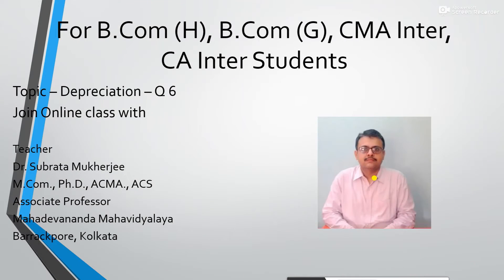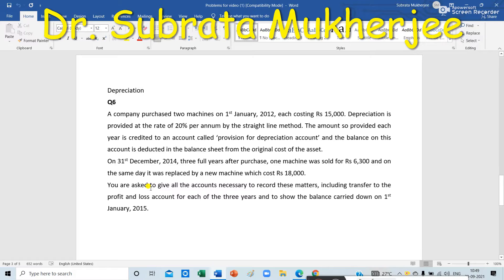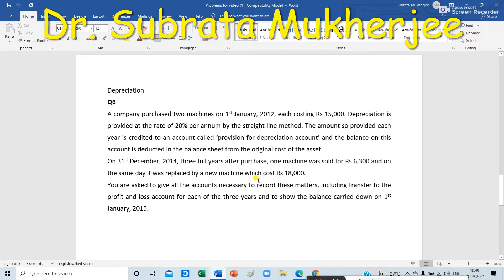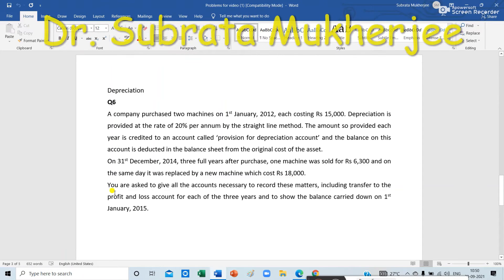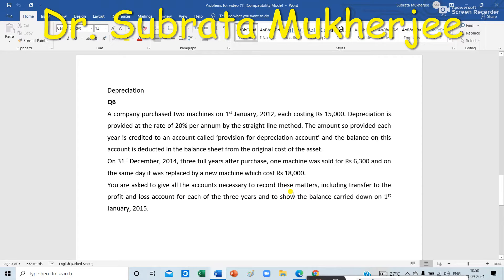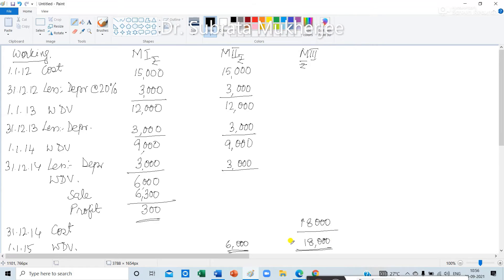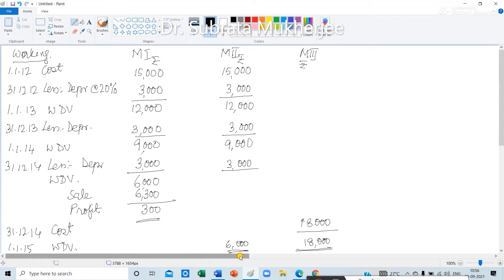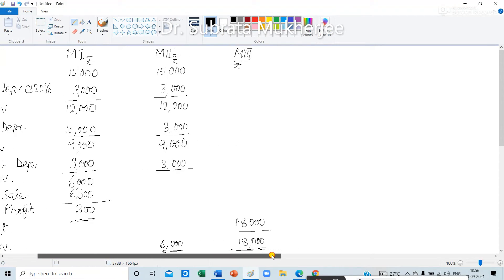Depreciation Accounting | B.Com | CMA | CA | Dr. Subrata Mukherjee | Mahadevananda Mahavidyalaya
Associate Professor
Mahadevananda Mahavidyalaya
Barrackpore, Kolkata